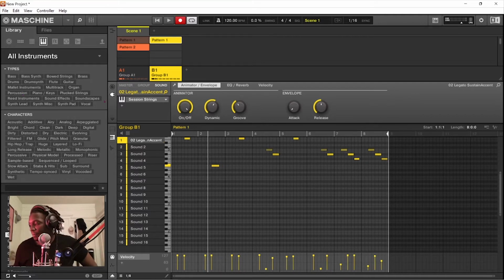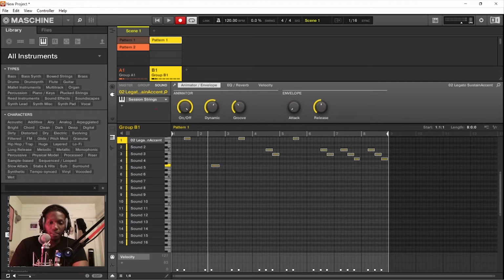Making some melodic trap beats!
More beat videos coming!

gamertag: davedidthat